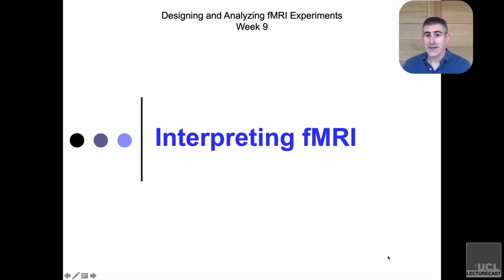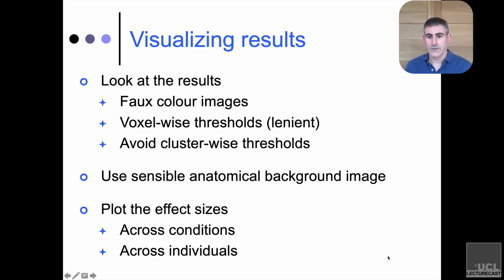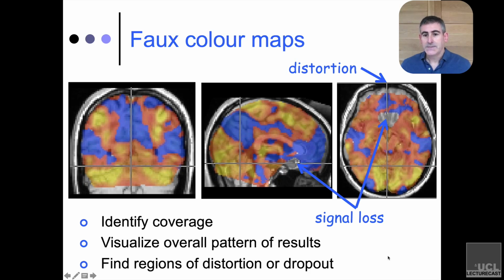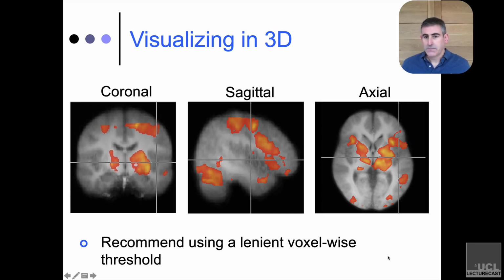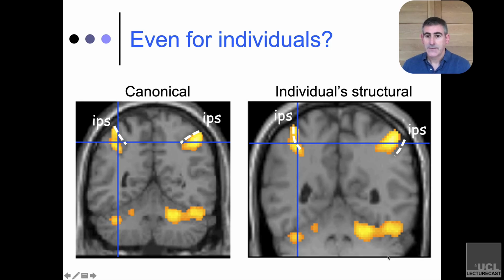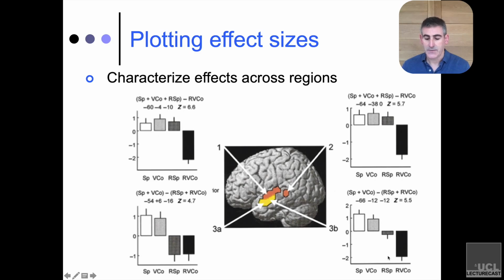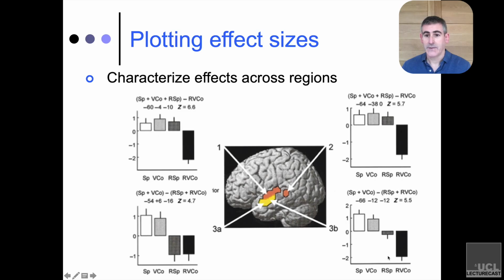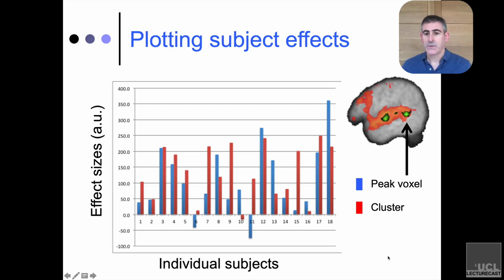25. Visualising your results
This video begins by suggesting that it is important to visualise the results in 3D.  Moreover, this can be done with no thresholding at all to better understand the overall pattern of results as well as the coverage across the brain.  I then focus on the importance of plotting effect sizes, both across conditions and participants.

For your core readings, please read Chapter 10 "Visualizing, localizing and reporting fMRI data" from Poldrack, Mumford, and Nichols Handbook of fMRI Data Analysis.